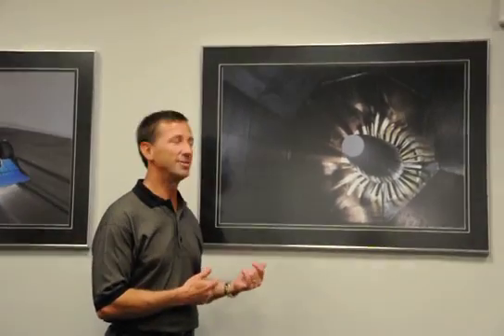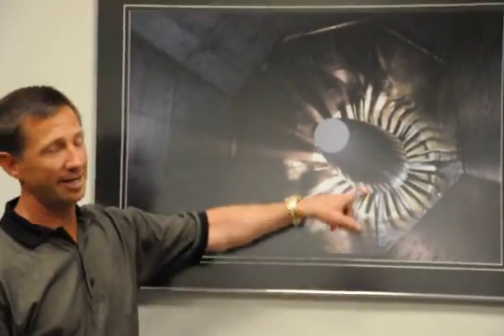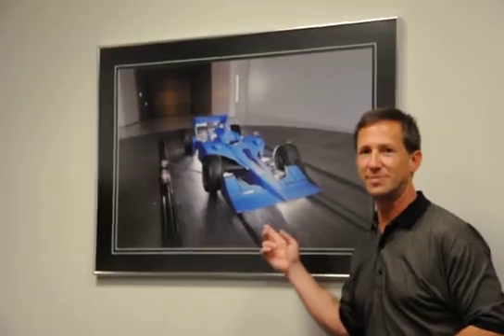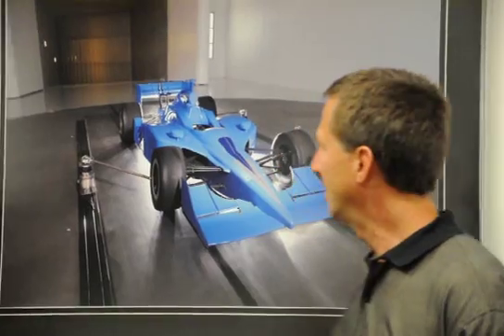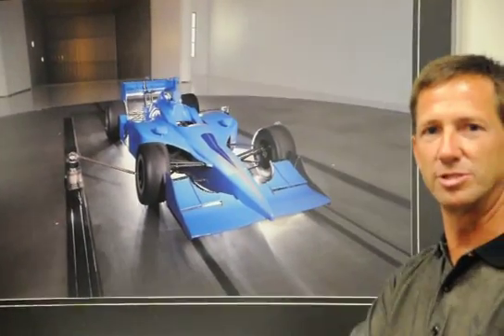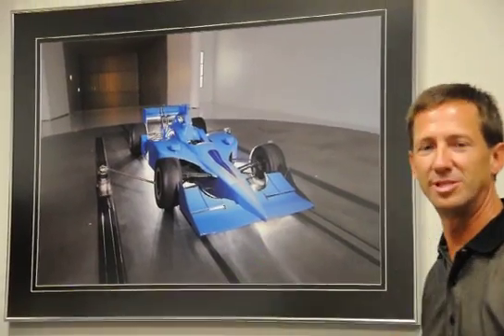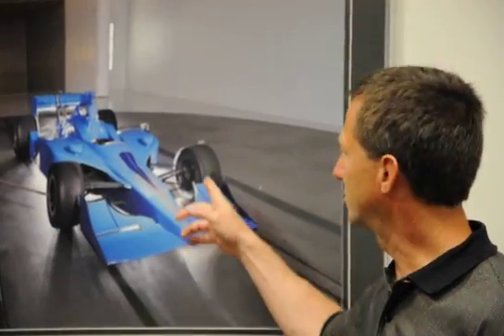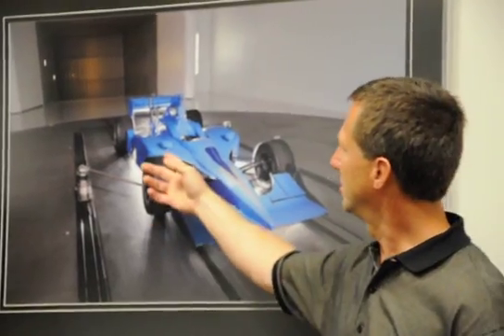Window World Dalara visits the Windshear wind tunnel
John Andretti narrates the visit to Windshear, a 180MPH rolling wind tunnel